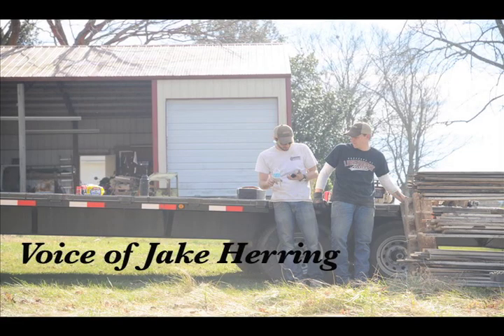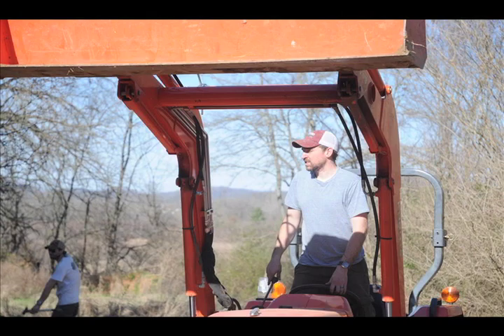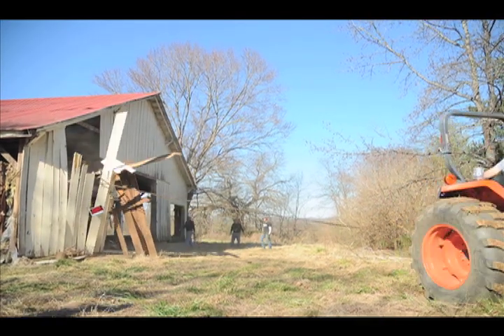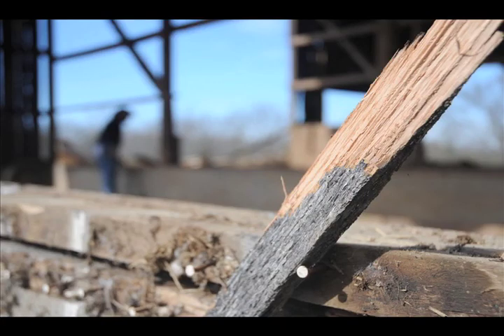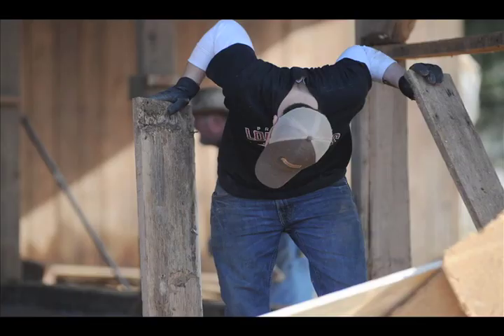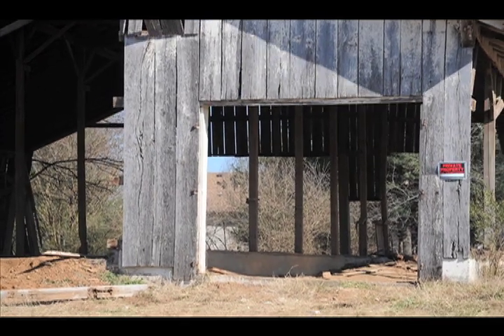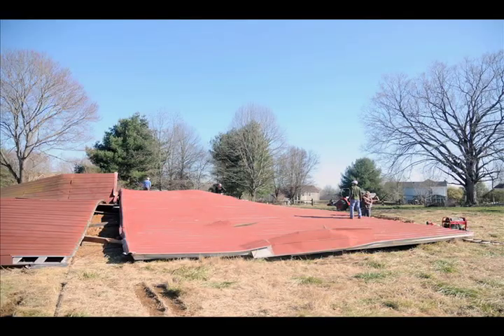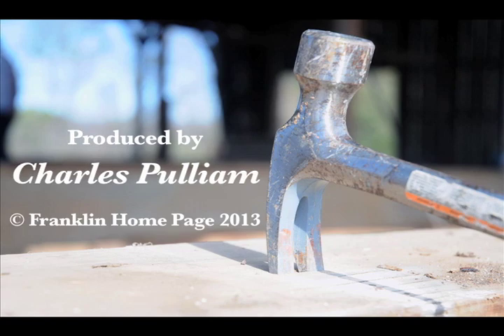Tennessee Barn Project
Natural Design of Thompson's Station founded the Tennessee Barn Project to save old barns by salvaging the old lumber and tin to create custom furniture.